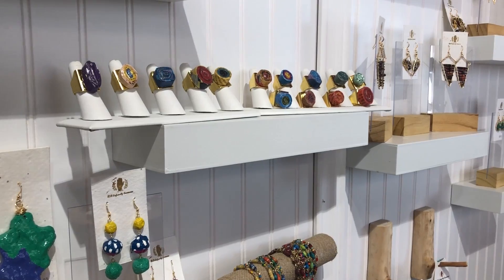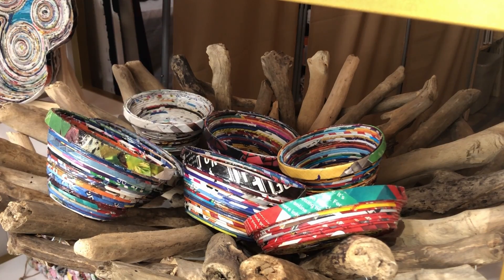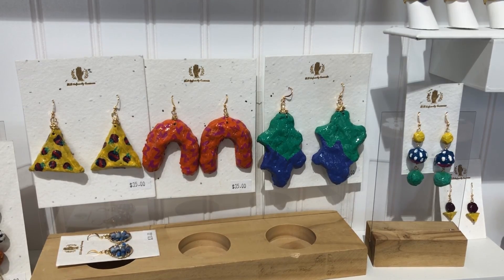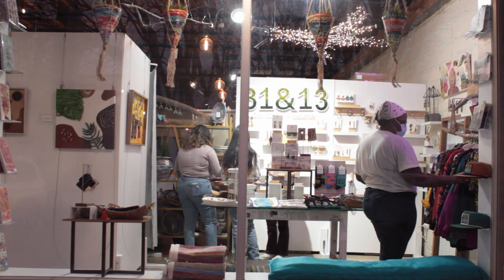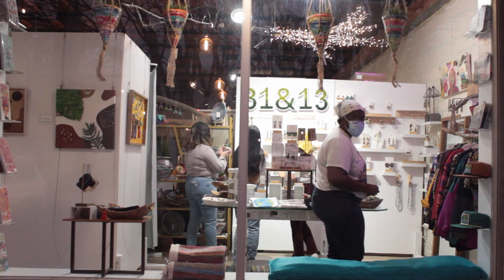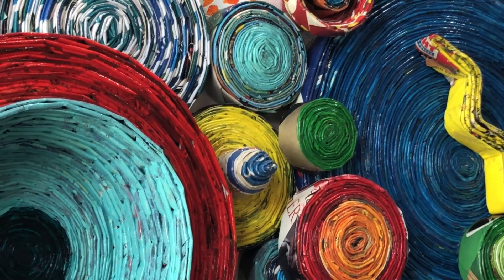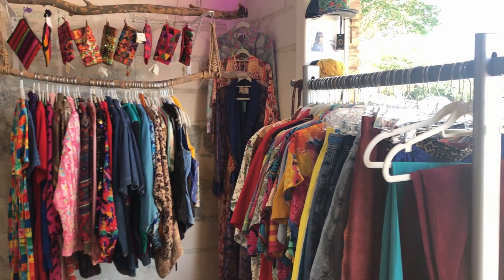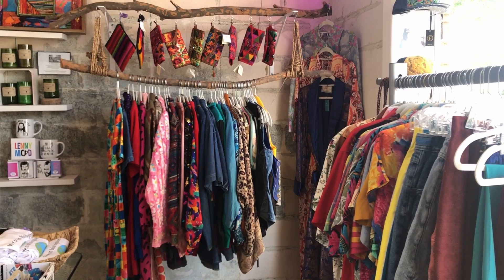Artist Profile #7 - Tschaner Azubuike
Tschaner, owner of 31&13 and sustainable artist, tells us what she does at Create and why she likes it here. to learn more about joining us, we are seeking resident artists!